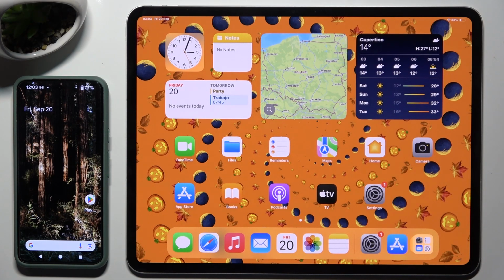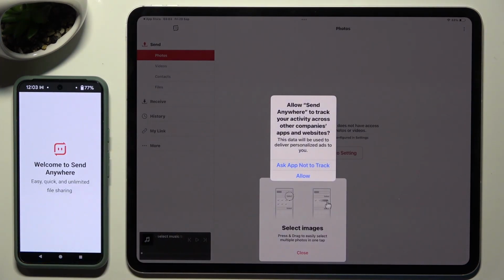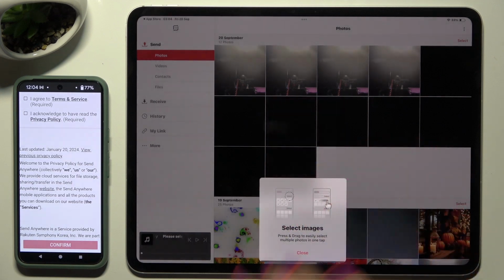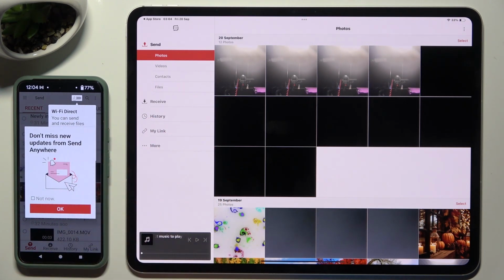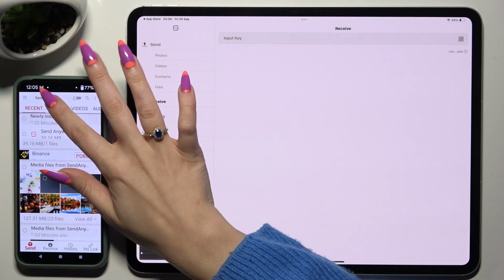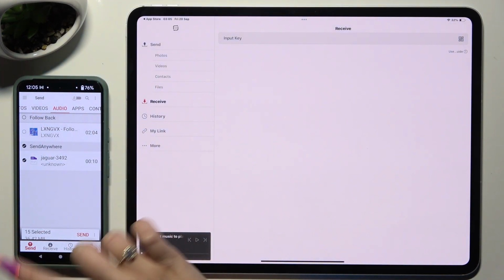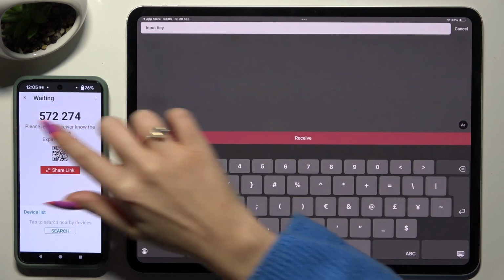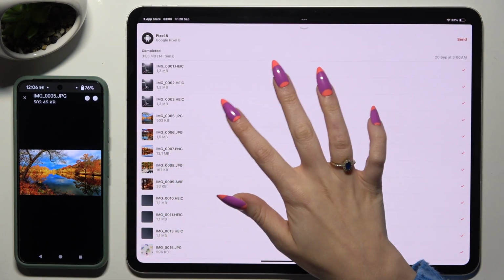APPLE iPad Pro 13‑inch 2024 Wi-Fi - Transfer Files from Android Device to iPad Pro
Hey there! In today's guide, we'll show you how to transfer files from an Android device to your APPLE iPad Pro 13‑inch 2024 Wi-Fi. Whether you’re moving photos, documents, or other important files, we’ll walk you through the process step-by-step, making it easy to transfer your data seamlessly. Enjoy the transfer!

How to Transfer Files from Android Device to iPad Pro 13‑inch 2024 Wi-Fi?
How to Move Data from Android to APPLE iPad Pro 13‑inch 2024 Wi-Fi?
How to Share Files from Android Phone to iPad Pro 13‑inch 2024 Wi-Fi?